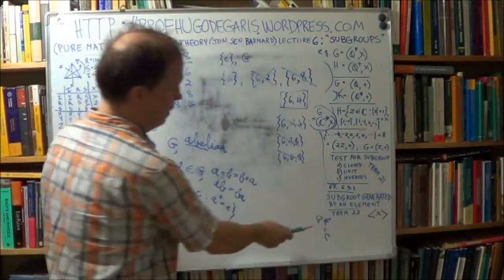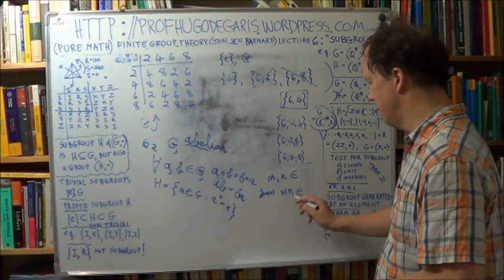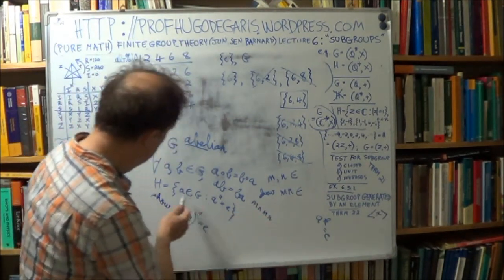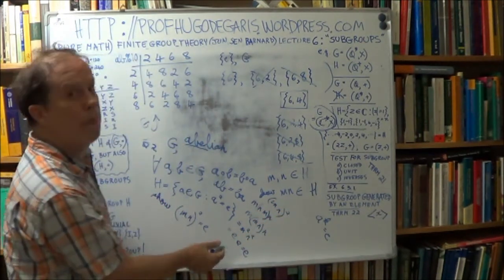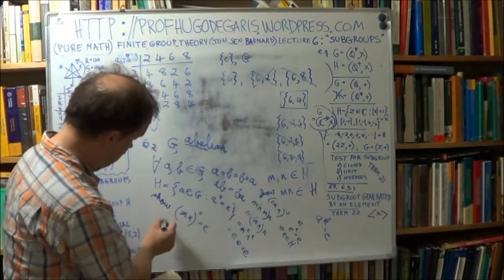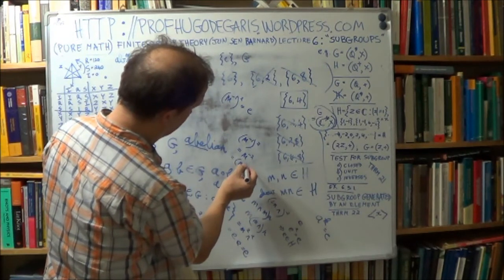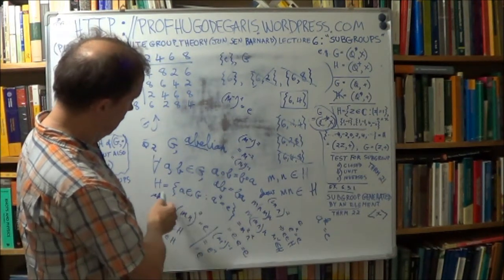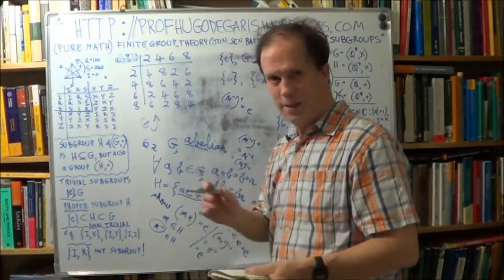deGarisMPC_FiniteGrpTh6_9of12_(Jun,Sen,Barnard).wmv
Finite Group Theory (Jun, Sen, Barnard) Lecture 6 ("Subgroups"), Part 9 of 12